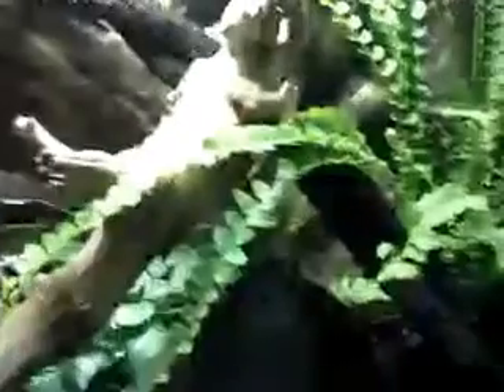Show Pick Ups